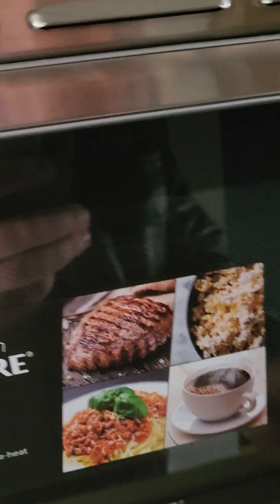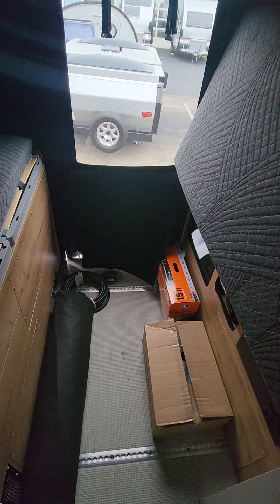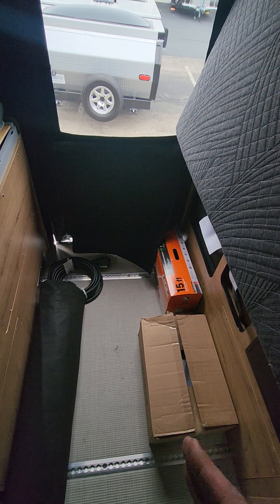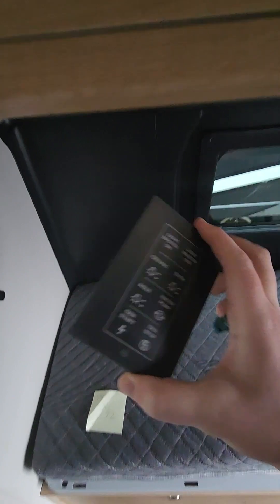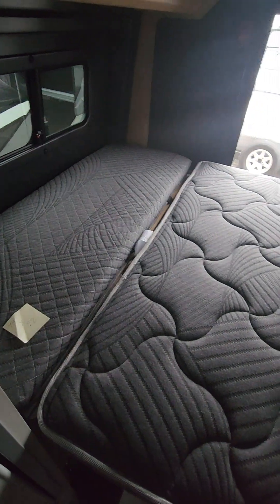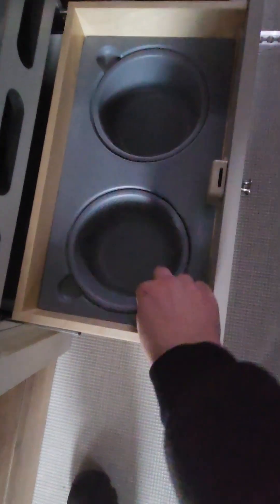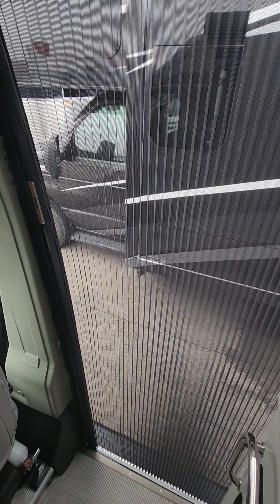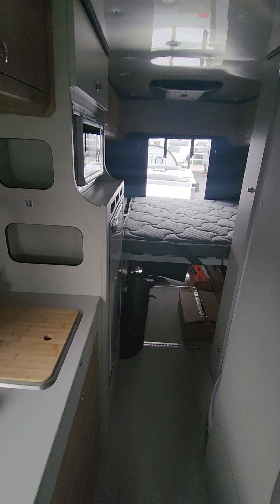Rangeline Interior walkthrough 2 of 2